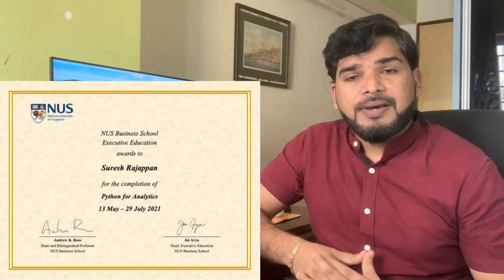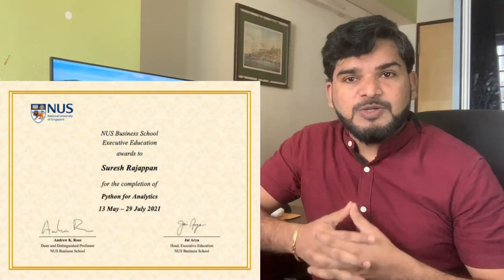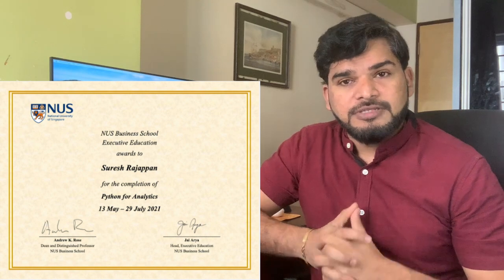NUS Python for Analytics Course | My Experience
3 months Online course